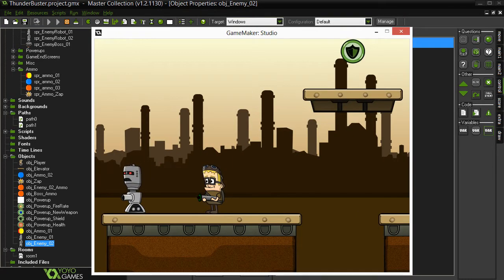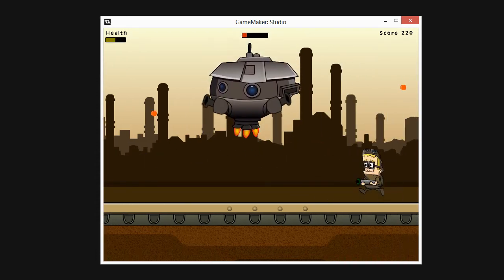Side-Scrolling Platformer in GameMaker: Studio Pt. 3 (3dm Promo)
In this course, Alan Thorn is going to continue the process of creating your very own side scrolling platformer using GameMaker:Studio!  In part 1, Alan will be covering the creation of enemy characters, artificial intelligence, and a final boss character!